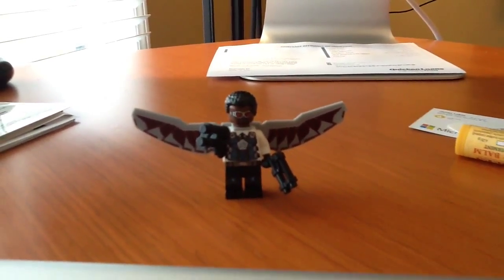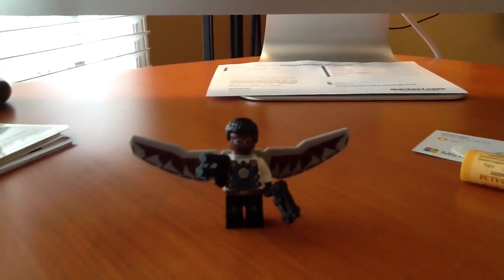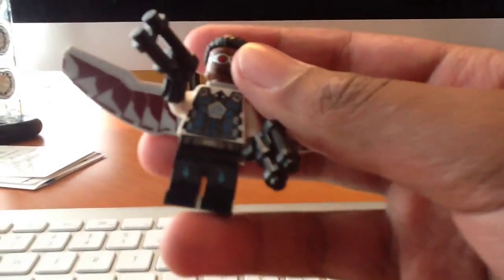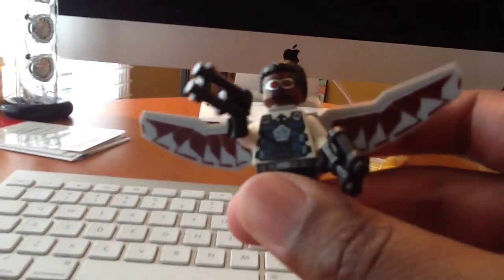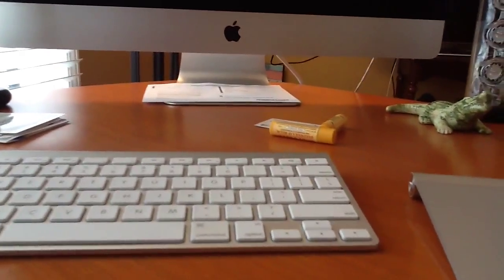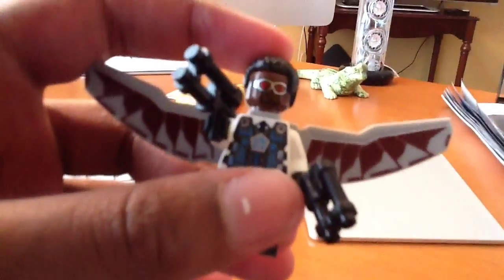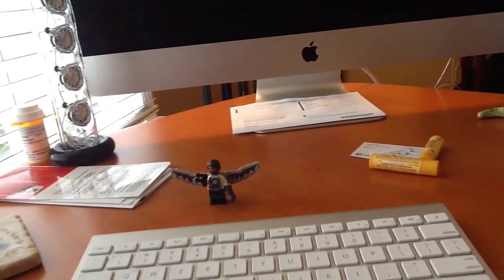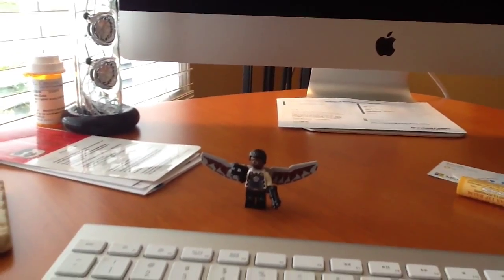Review of my costume Lego captain America winter solder falcon mniefigure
I mide it look like it but it's fine buy me i mide it myself I hop I well do more